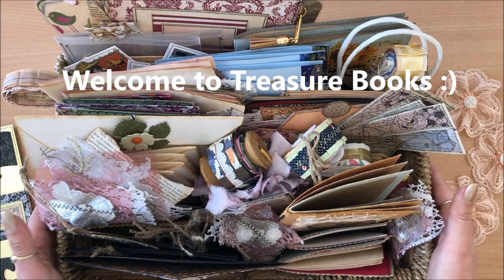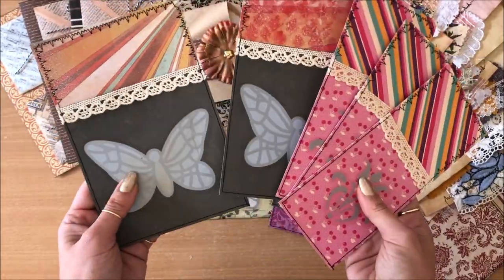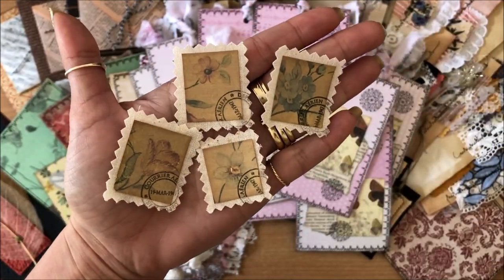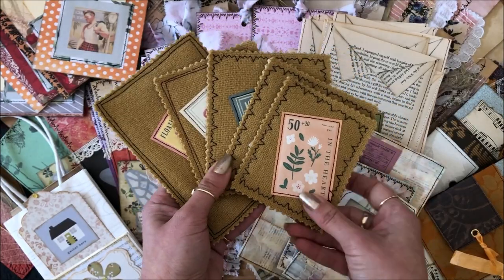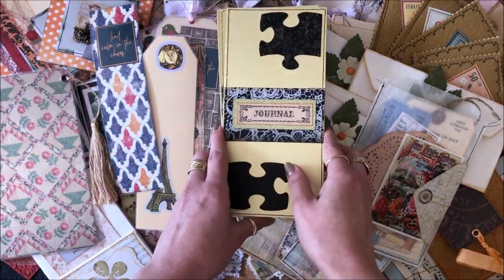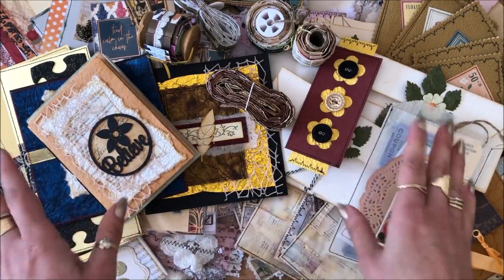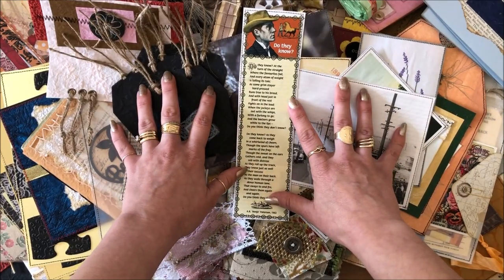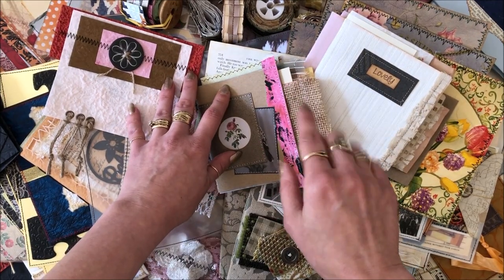CREATIVITY EXPLOSION and Project Inspiration - What's in my Treasure Chest?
The MUSE visited and I went on a creativity spree, creating like a mad woman! In this video I share all the projects I made during my creativity explosion that lasted a few days. Get ready to be inspired!

Yep.
Or not.
You don't have to ring any bells.
Totally optional!
Ok.
But I will be haaaappppyyyyyyy if you do!
Is that too much to ask?
Oh. Ok. I'll go back to my room then. And by room, I mean craft room. So I can make MORE STUFF and SHARE with you.
And you won't know about it if you didn't do the totally optional things mentioned above :)
And thank you for reading :) And watching. And liking and subsc. OK I"ll stop now.